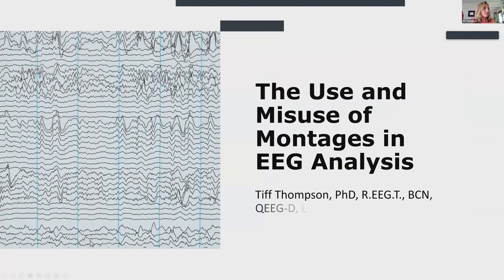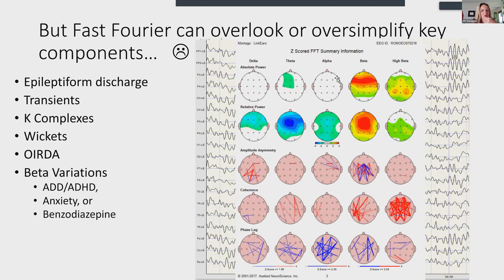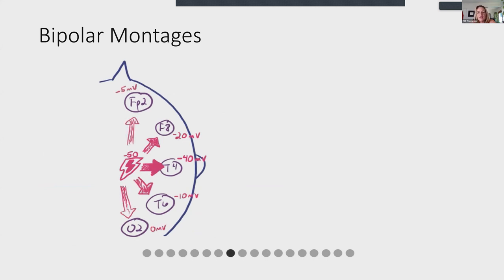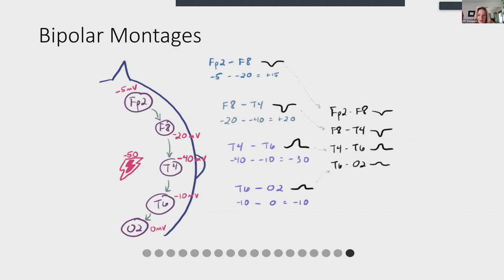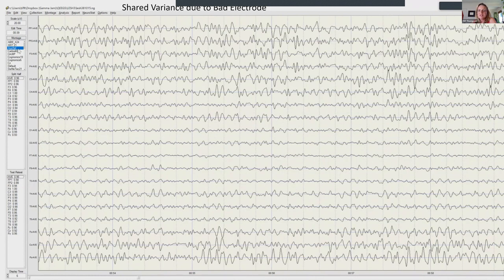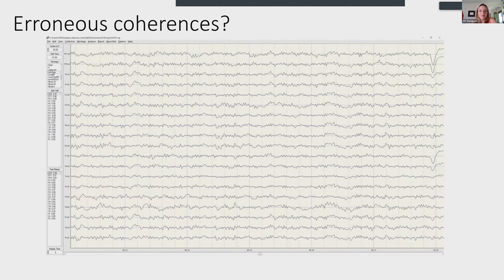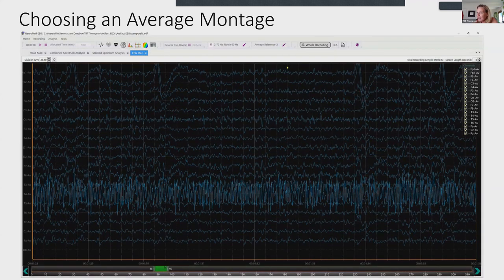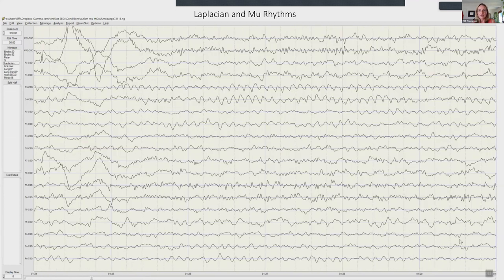Use & Misuse of Montages with Tiff Thompson, Ph.D, MFT, QEEGD, REEGT, BCN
--- Enjoy this FREE WEBINAR COURSE from the School of Neurotherapy ---

The arrangement of EEG channels on the display, defined by the active and reference electrodes, are called montages. There are several montages used commonly in EEG. Because EEG analysis is always relative to its reference, the skilled practitioner must know how to view the data via different montages to gain a clear perspective on their client’s EEG. Certain pathologies and abnormalities can be seen only in certain montages, and neurotypical findings can be viewed erroneously through the wrong montages. This lecture covers the most important and widely-used montages and their utility, as well as the errors and false positives they can create. These findings will be shown in both raw and quantitative analyses. Particular weight will be given to a common error that plagues the field of Neurotherapy: linked ears reference contamination creating false measures of coherence.

The montages this lecture will cover include bi-polar (transverse, longitudinal, and circumference), common reference, average reference, Laplacian, ipsilateral mastoid, and linked ears montages, revealing the strengths and weaknesses of each.

Want to learn more? to view the training and courses we offer year-round.

Join the Tribe and become a Golden Member today! Learn more by visiting our website.